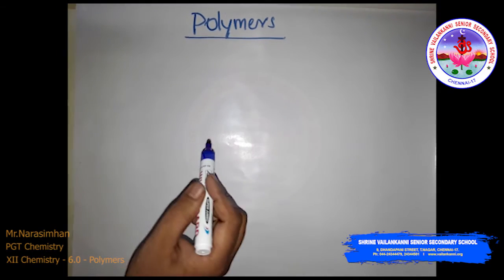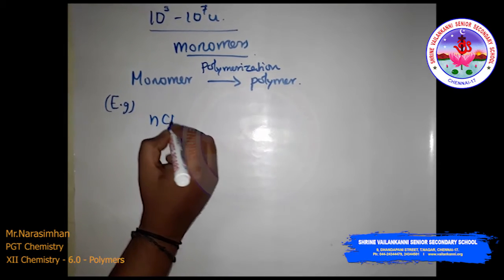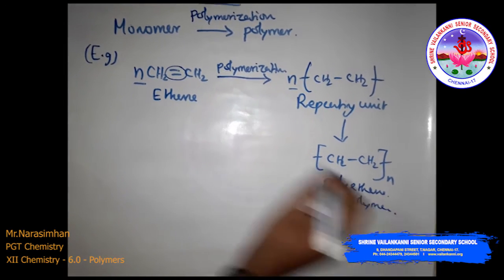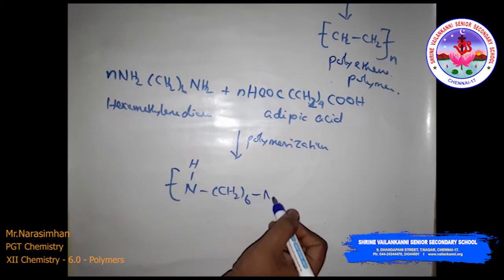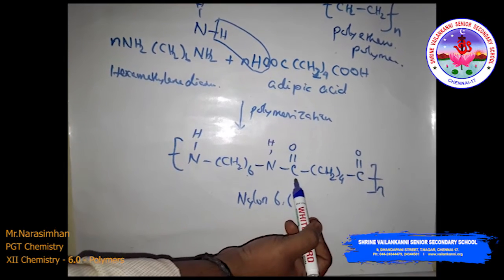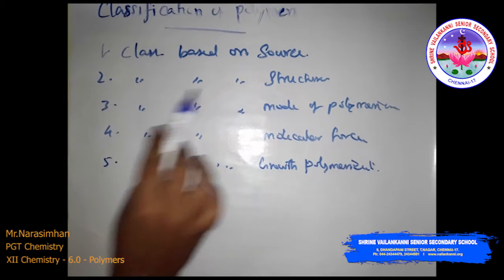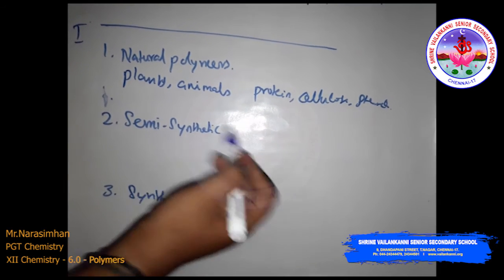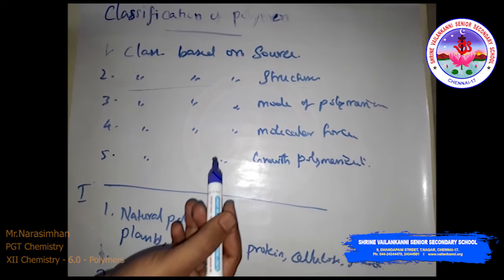SVSSS XII - Chemistry - 6.0 - Polymers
Duration:⏲ 12m23s

Lesson Description:
Class 12 Chemistry
Topic - polymers
This video explains about what are polymers and their classifications
6.0